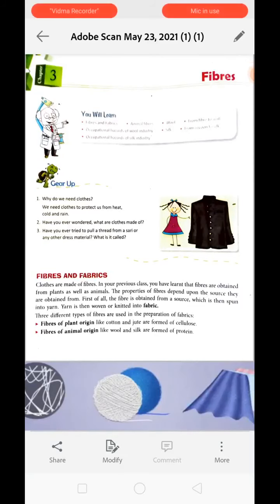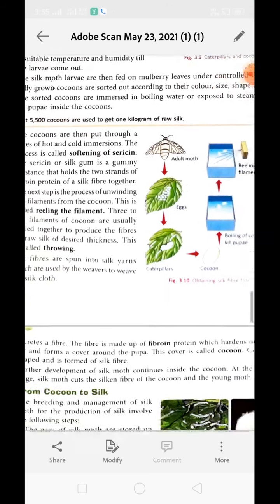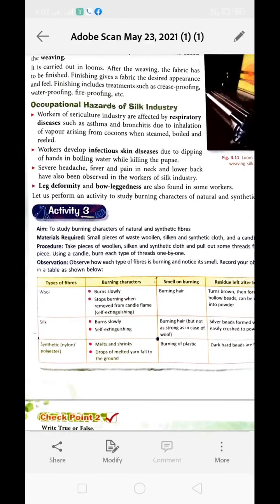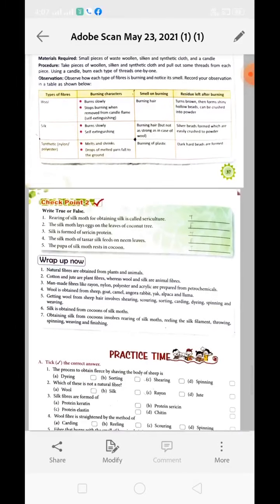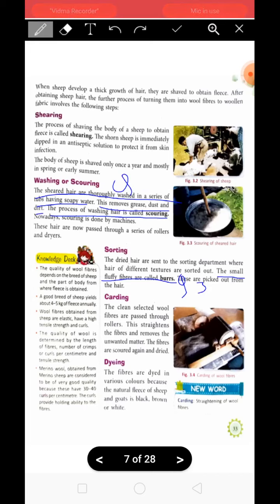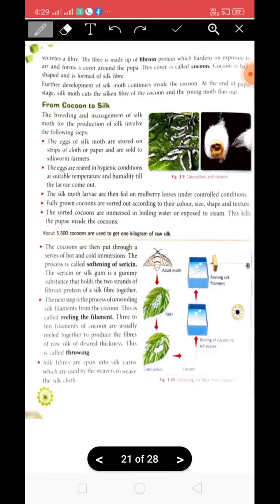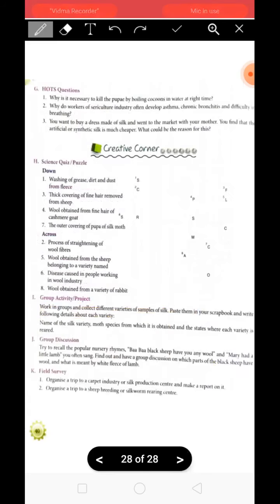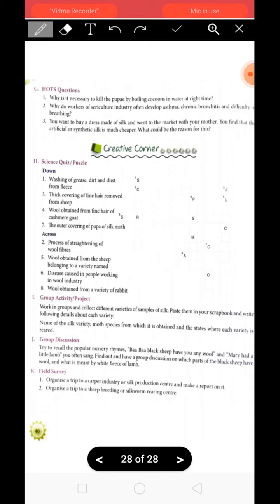May 30, 2021